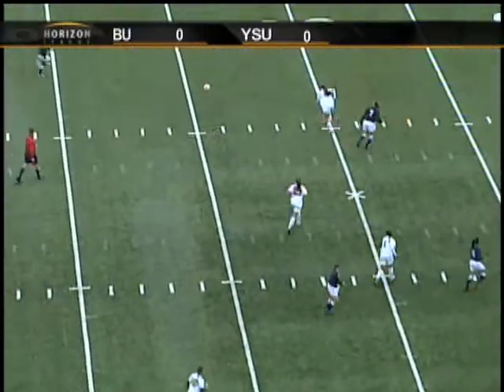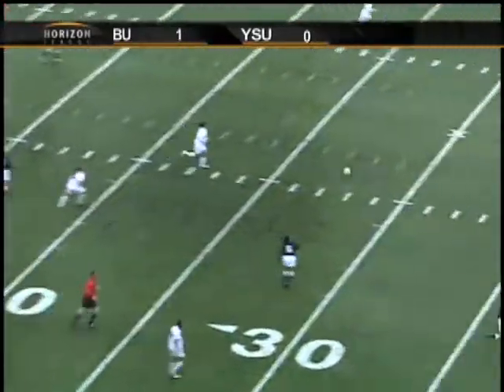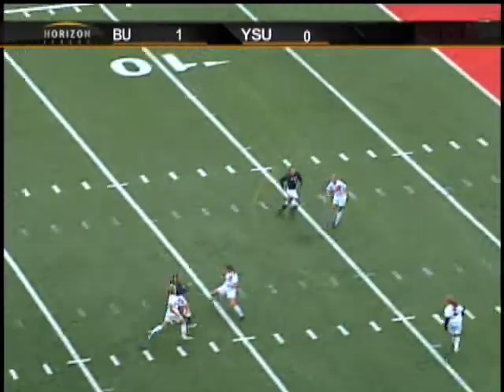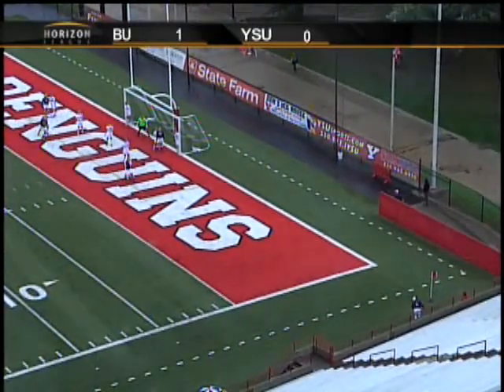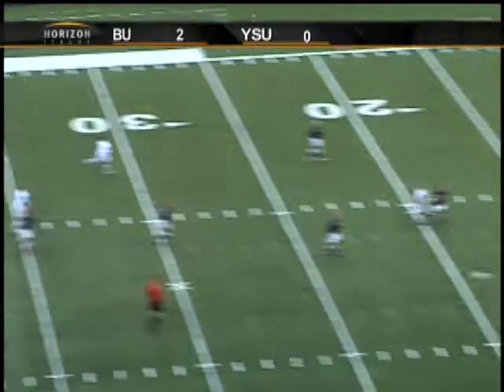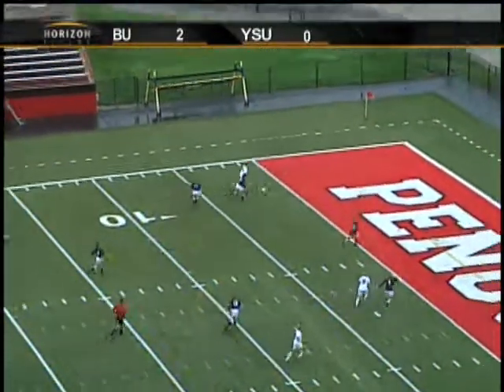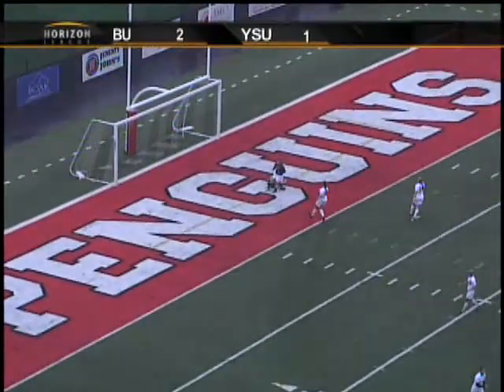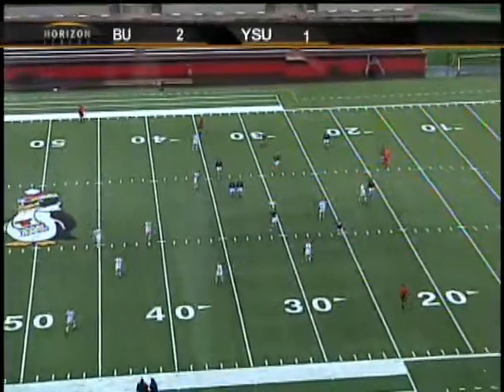YSU vs. Butler Soccer Highlights | Oct. 1, 2011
Highlights from the Youngstown State soccer team's 2-1 loss to Butler on Oct. 1, 2011 at Stambaugh Stadium.